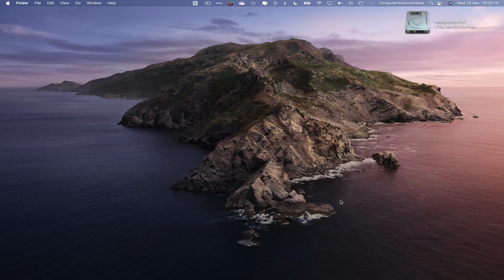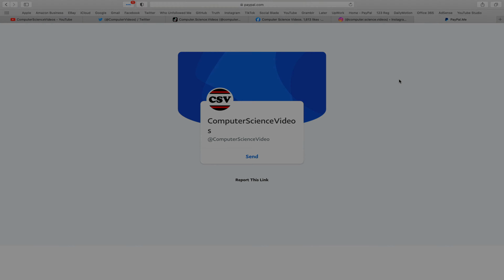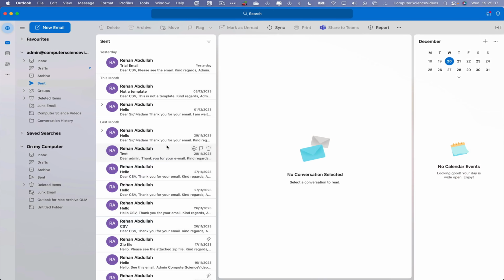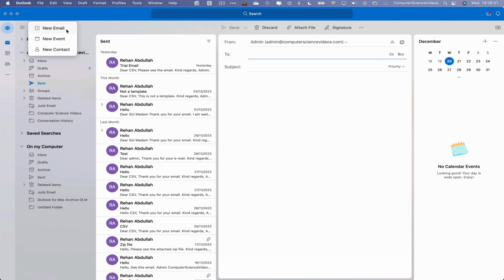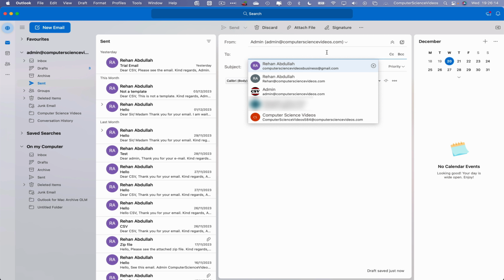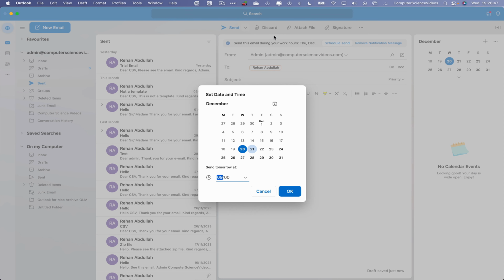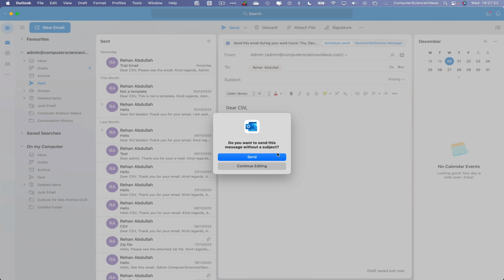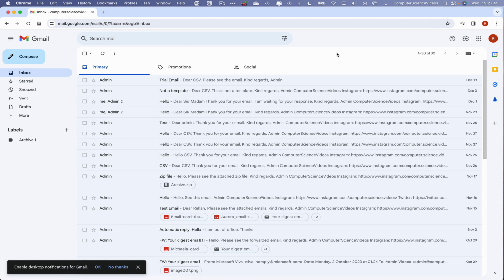How to SCHEDULE SEND an Email On The NEW Microsoft Outlook Using a Mac Computer - Basic Tutorial New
How to SCHEDULE SEND an Email On The NEW Microsoft Outlook Using a Mac / Desktop Computer - Basic Tutorial | New